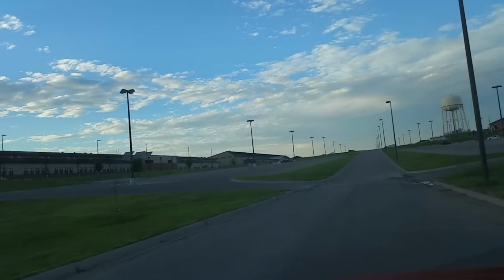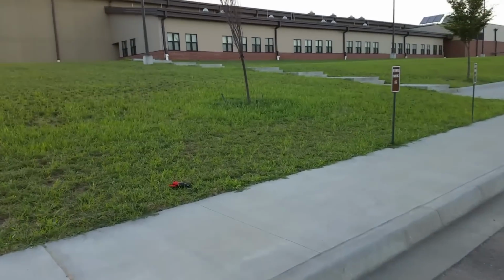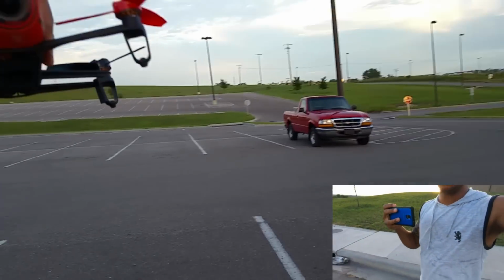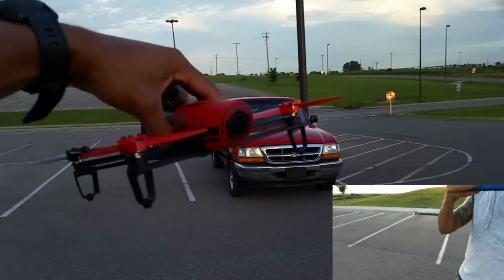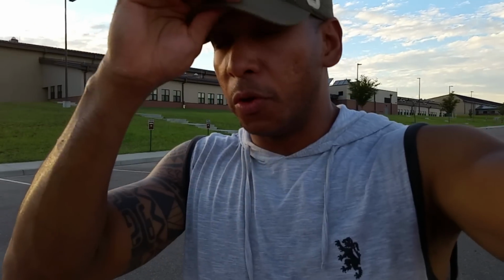Parrot Bebop Drone Range test with Skycontroller 2 km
3rd Rang test with the Parrot Bebop Drone + Skycontroller.
I was able to go 2 km out but returning was a an epic journey.